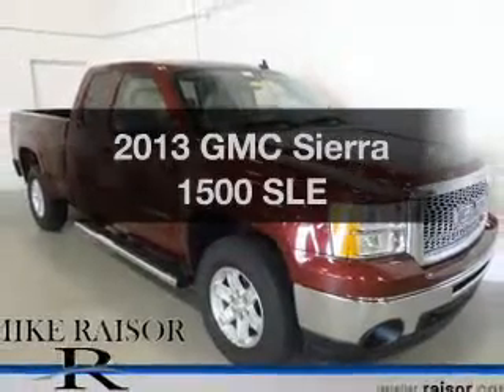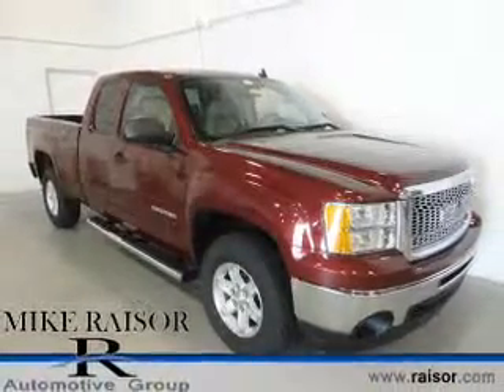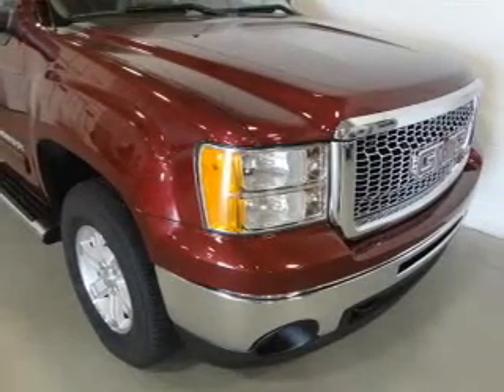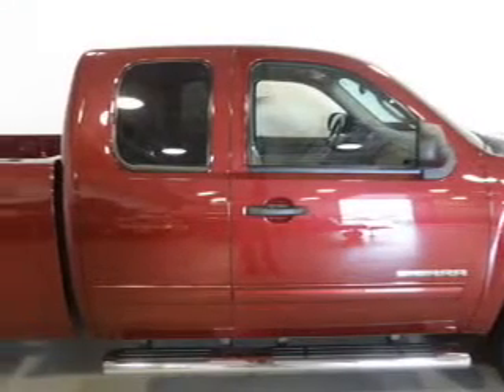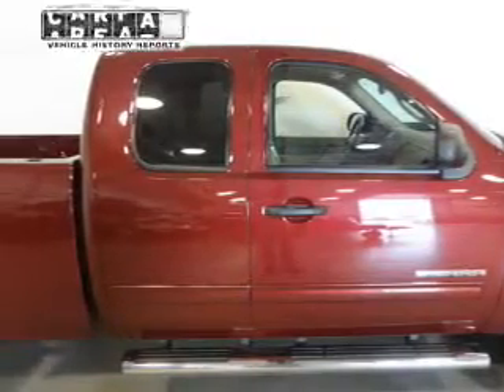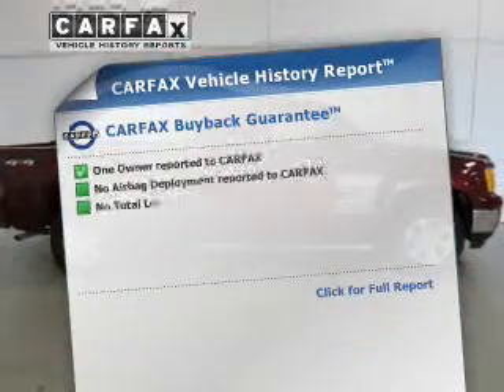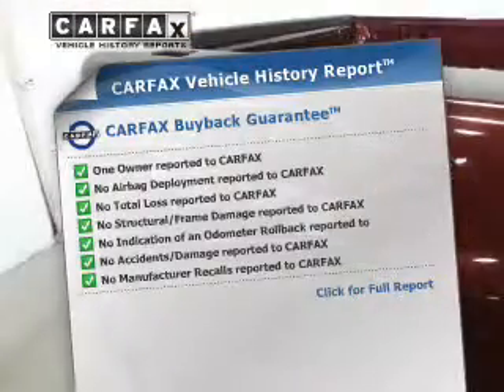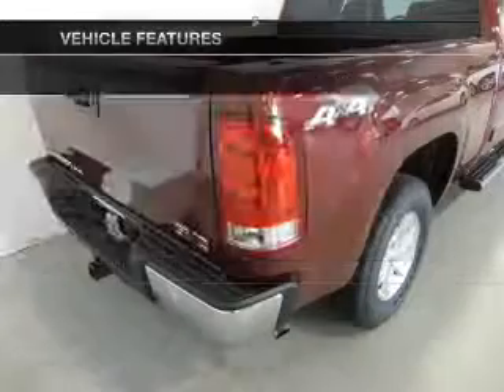2013 GMC Sierra 1500 - Lafayette IN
Year: 2013
Make: GMC
Model: Sierra 1500
Trim: SLE
Engine: 5.3 liter 8 cylinder 16 valve MPFI OHV
Transmission: 6-Speed Automatic
Color: Fire Red
Mileage:
Address:
2051 Sagamore Pkwy. S.